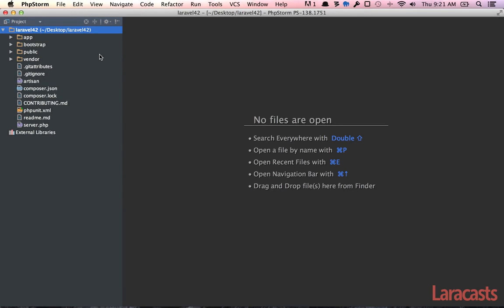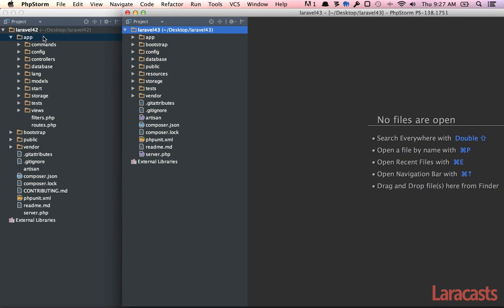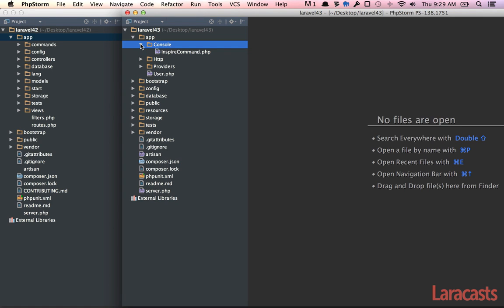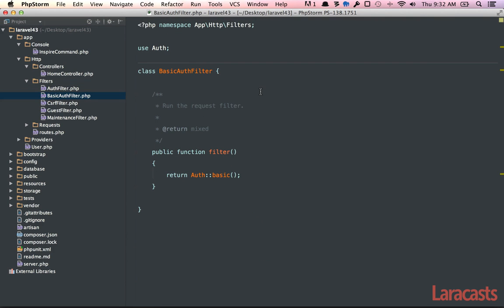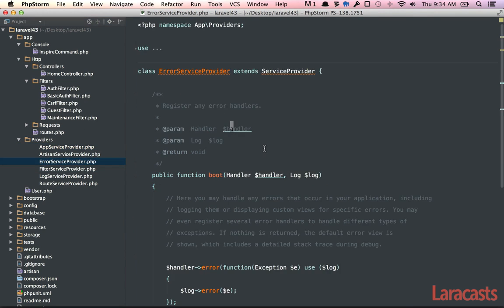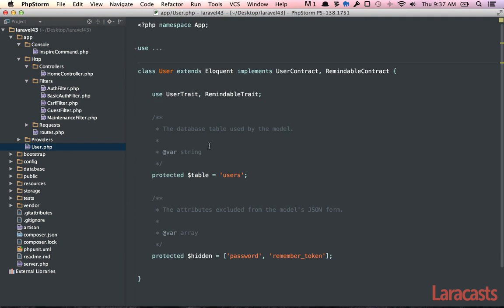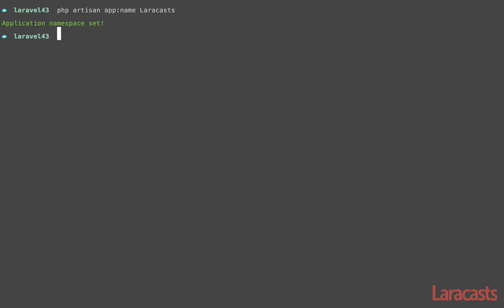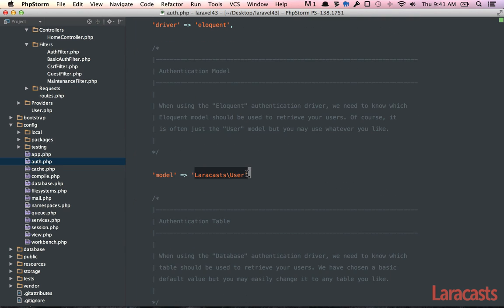New Directory Structure Laravel 4.3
Laravel file structure has been change a little bit.